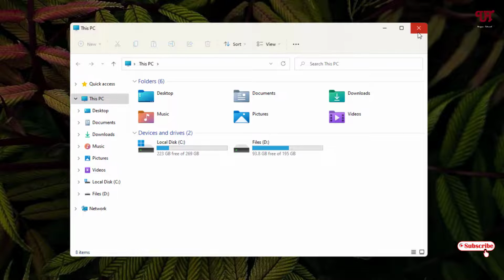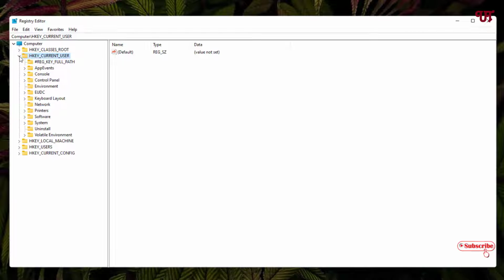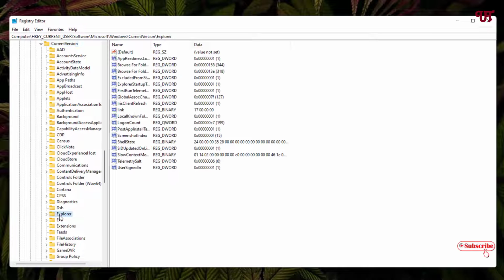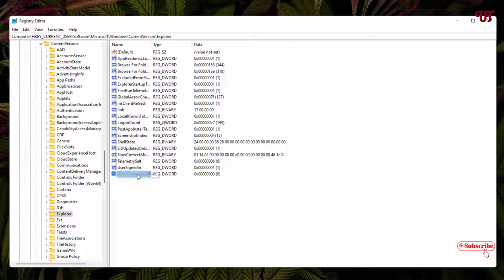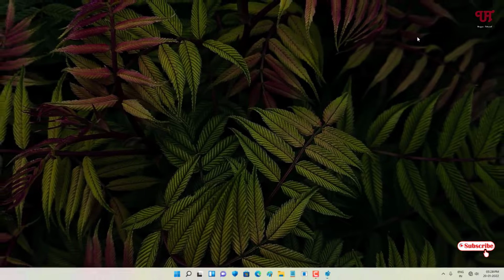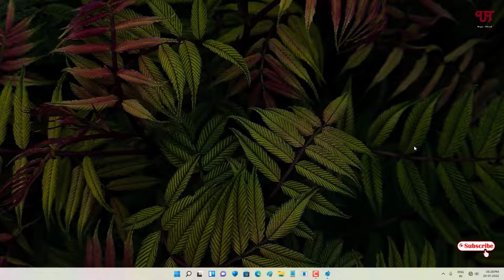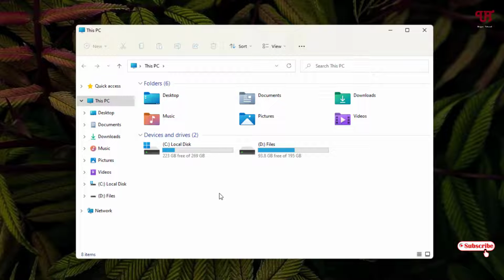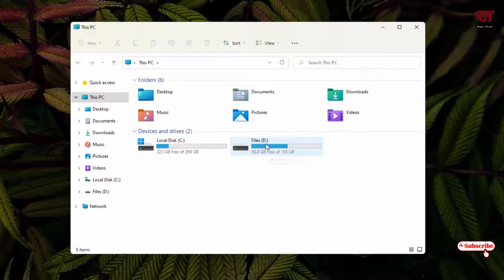How to make the Drive Letter appear before the Drive Name in any Windows Computer ?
This video tutorial is all about How to make the Drive Letter appear before the Drive Name in any Windows Computer.